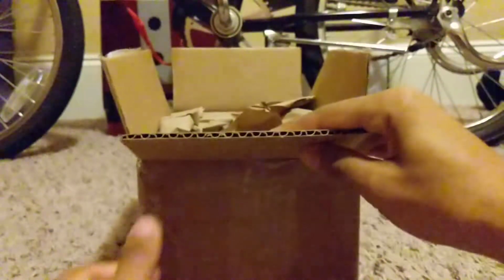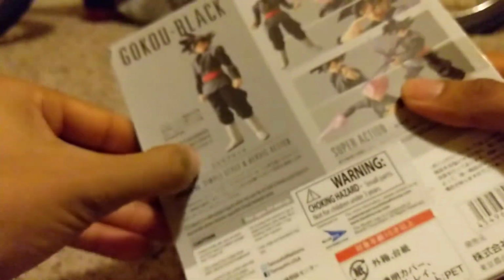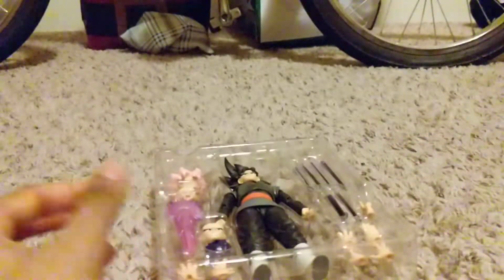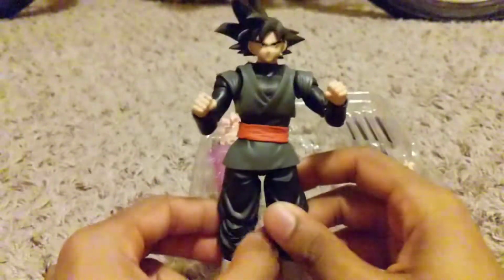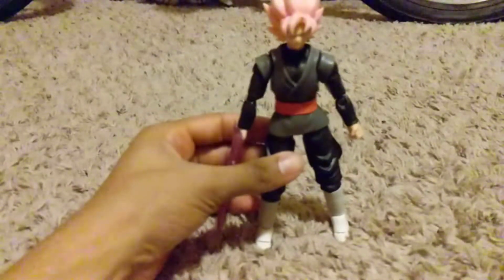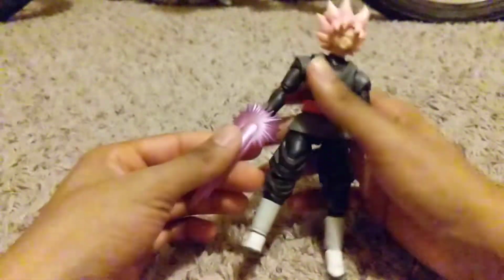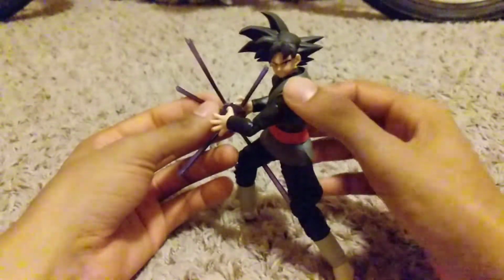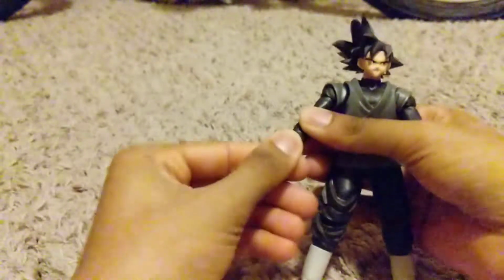Sh figurearts Goku black unboxing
Me unboxing a dragon Ball super action figure